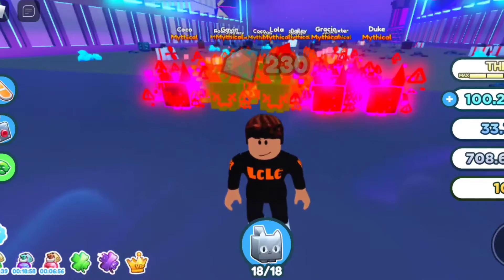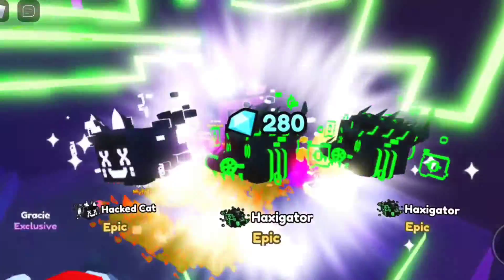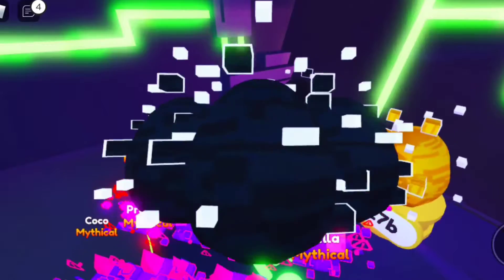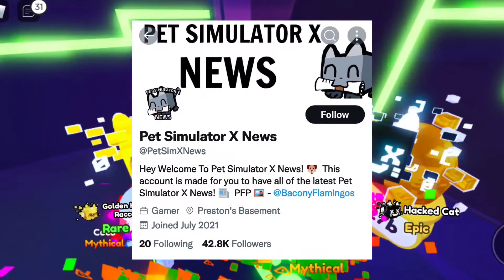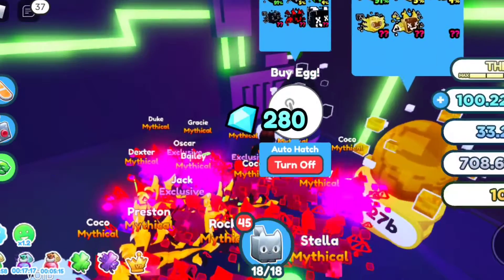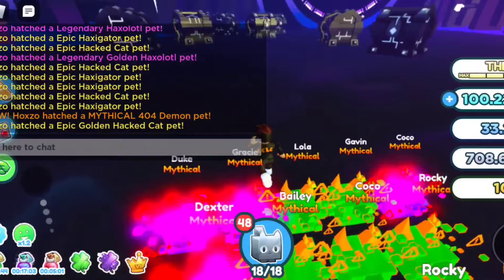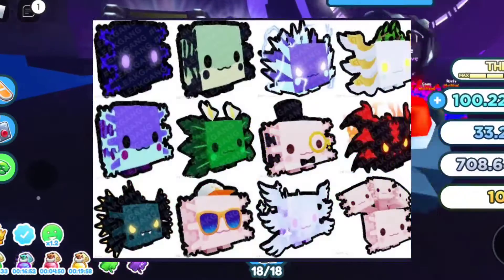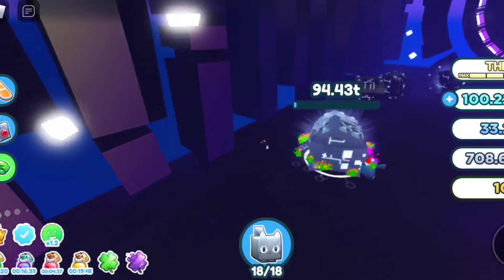Pet simulator x New Leaks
petsimx petsimulator petsimulatorx Thank you guys for watching it really means alot

I cant put links